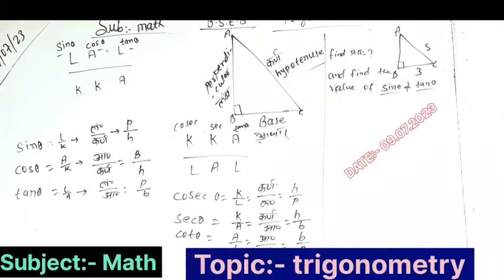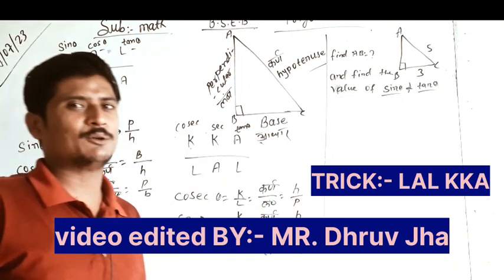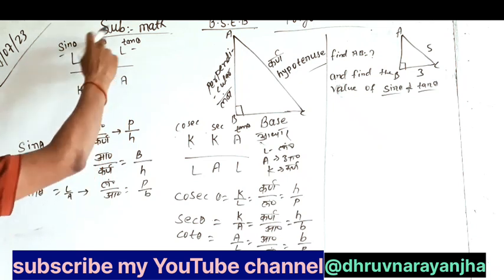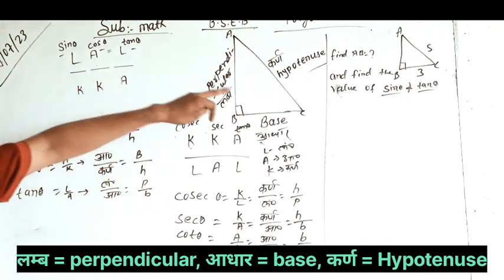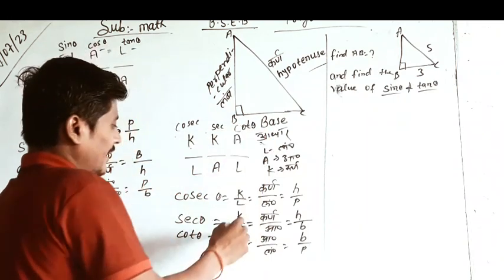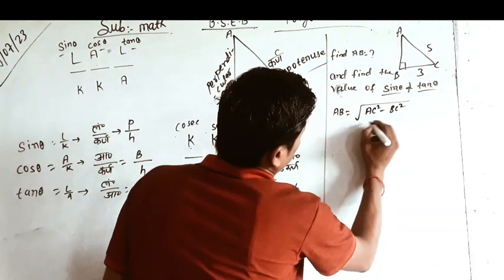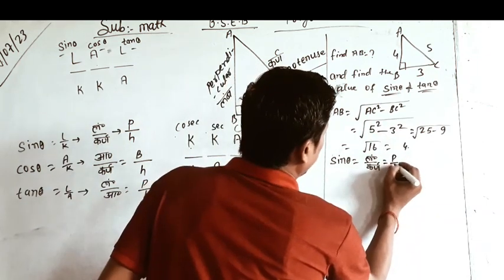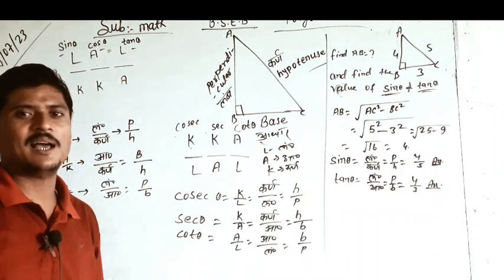trigonometry (त्रिकोणमिती) class delivered by mr. Dhruv jha.